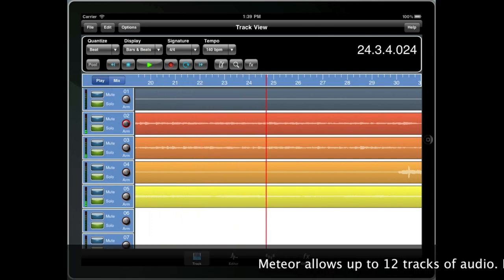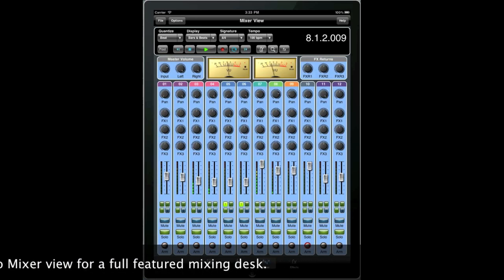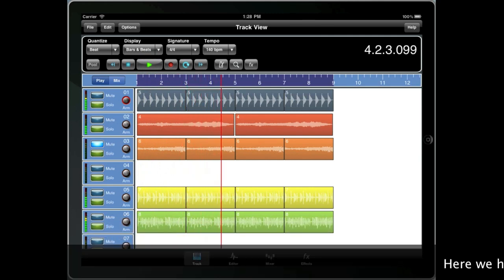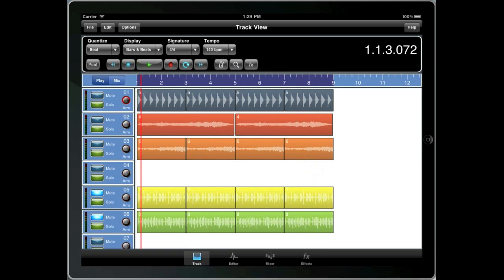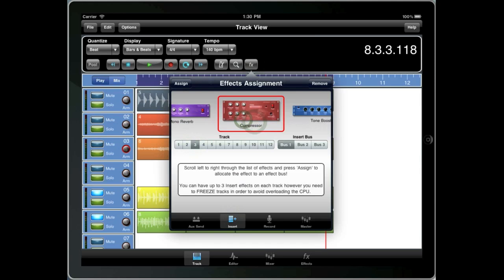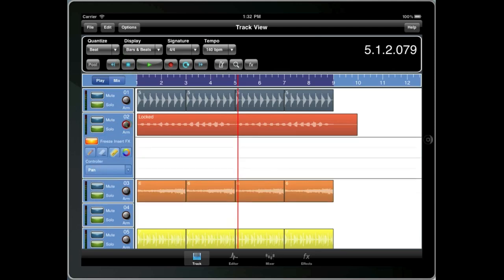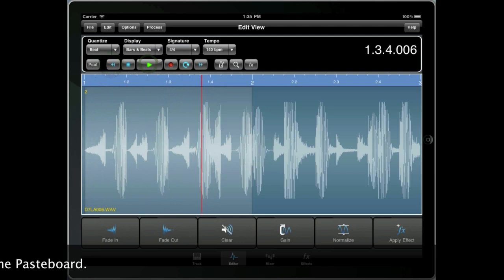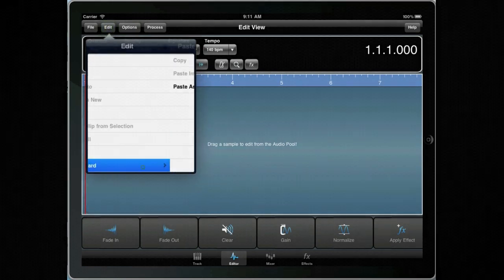Meteor Multi Track Recorder for the iPad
The program features up to 12 tracks of high quality audio, a built in mixer and multi-effects processor. MeTeoR is ideally suited for creating musical compositions, and also a great tool for journalists and business people who need to splice and piece together voice notes, narration or dictation. Compositions once mixed can be exported to standard file formats for use on your desktop PC.